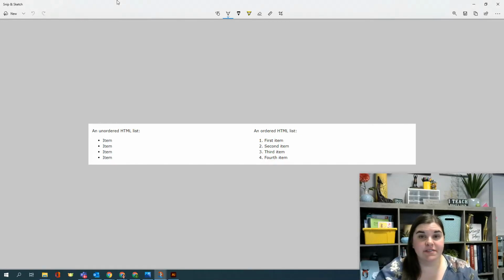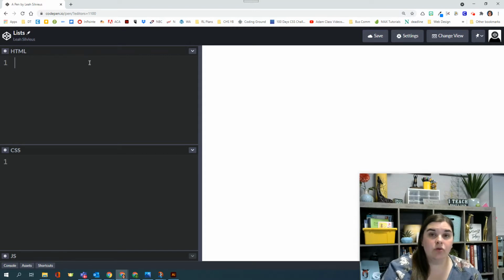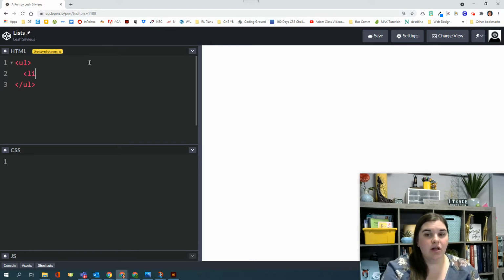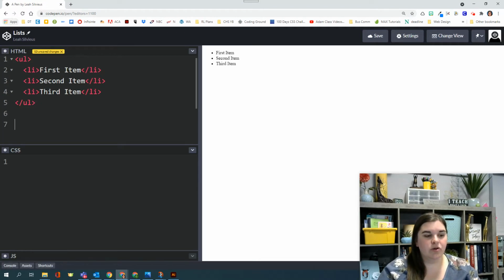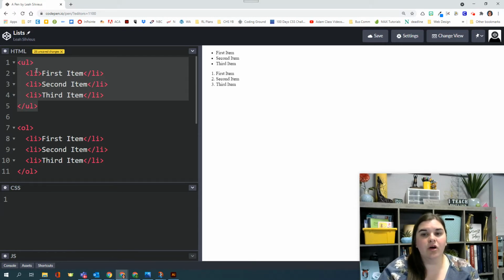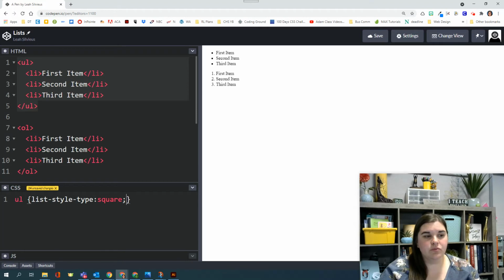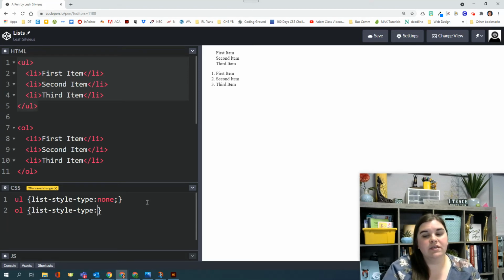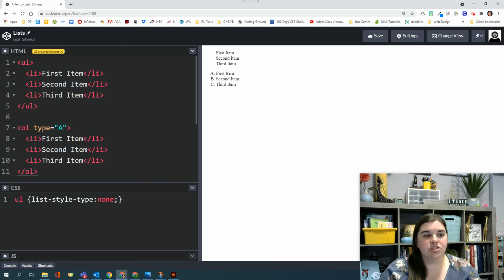Creating Lists in HTML & CSS